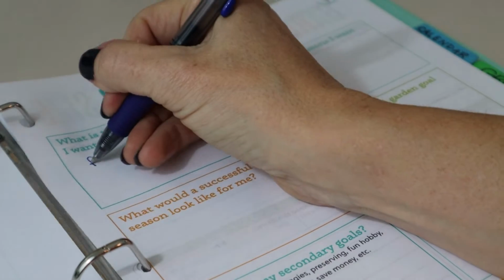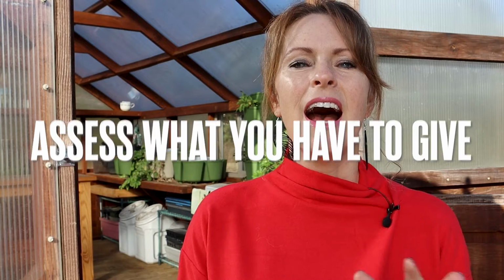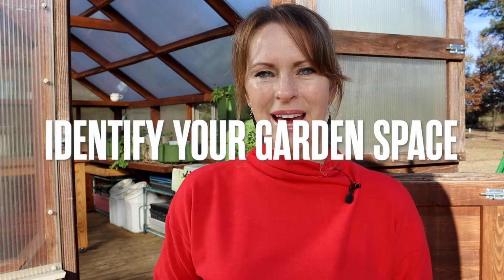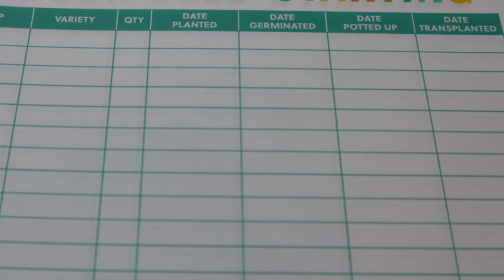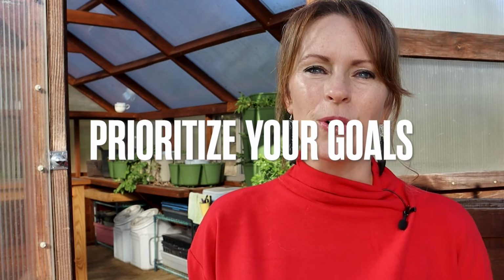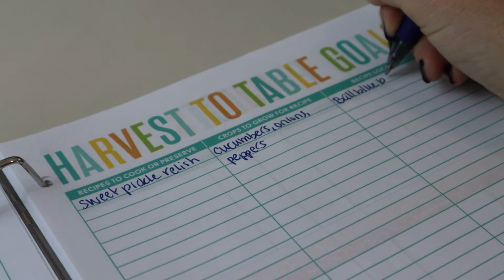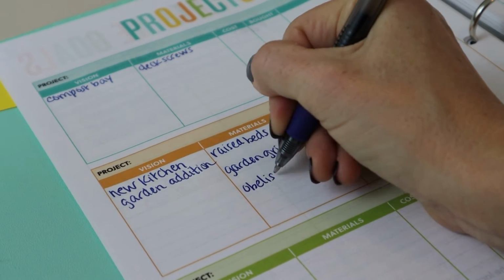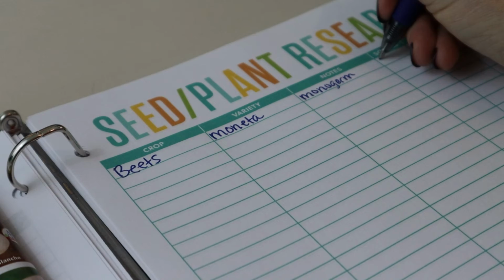7 Garden Planning Steps for a Successful Garden that Serves YOU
0:00 Introduction
0:50 Evaluate Your Why
1:32 Assess What You Have to Give
1:56 ID Your Garden Space
2:23 Understand Your Climate
3:00 Prioritize Your Goals
3:31 Plan Your Projects
4:01 Shop Strategically
4:35 Outro

Vegetable Gardening for Beginners Book
Products I recommend: